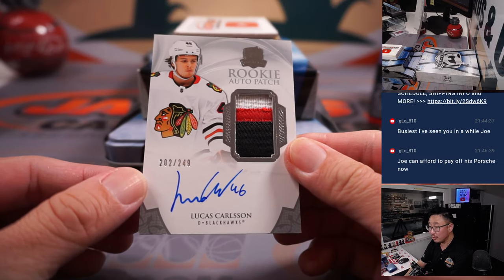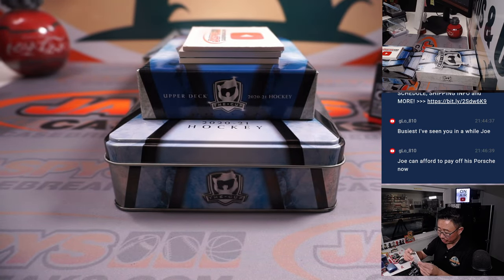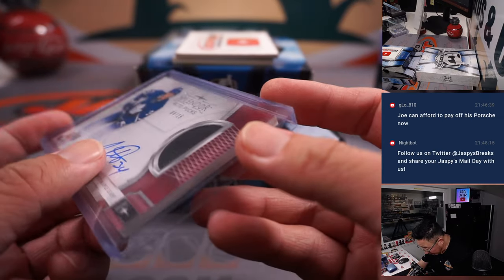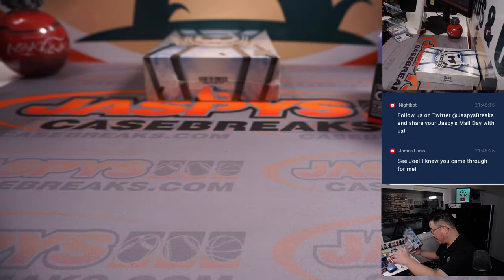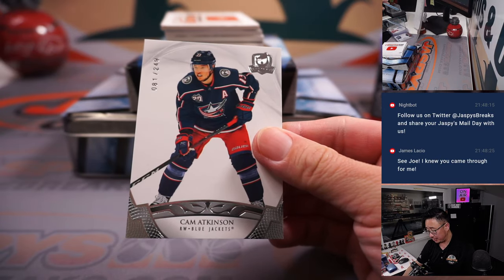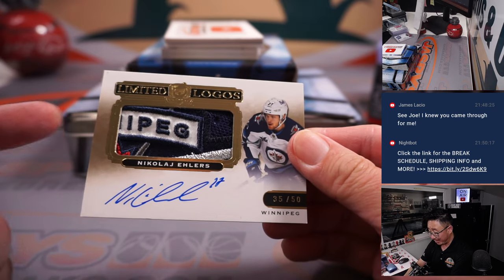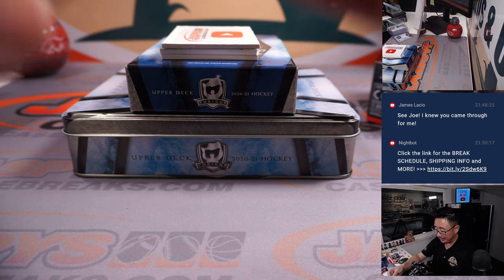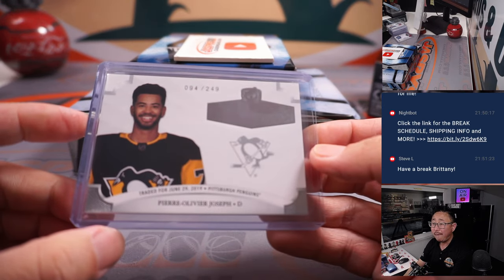W, 05.31.23 -- 2020-21 UPPER DECK THE CUP HOCKEY 2-BOX BREAK #16 *PYT*